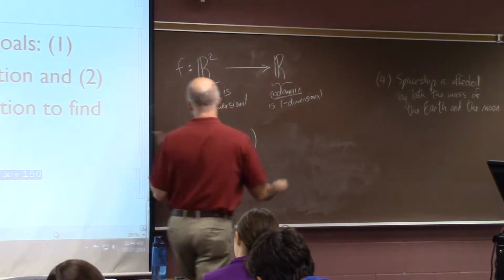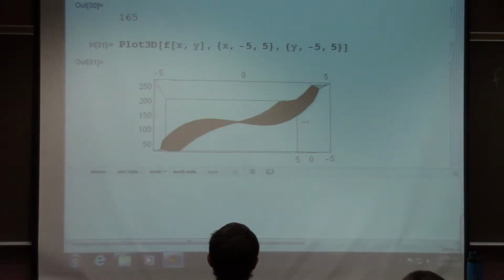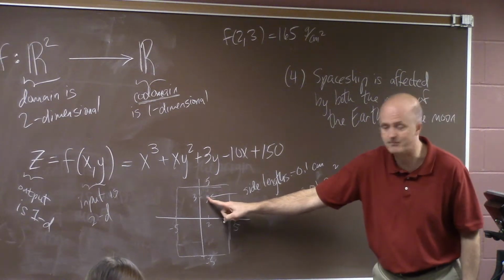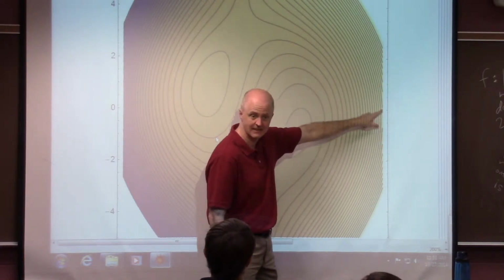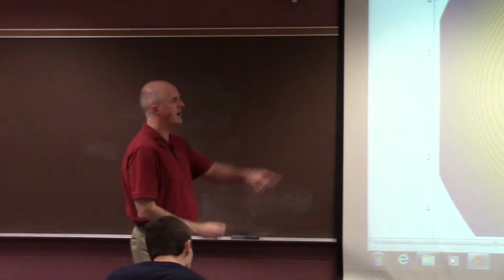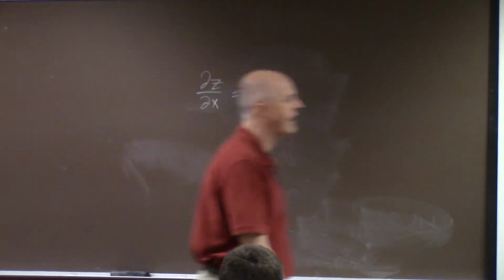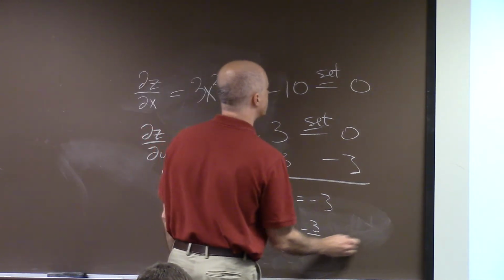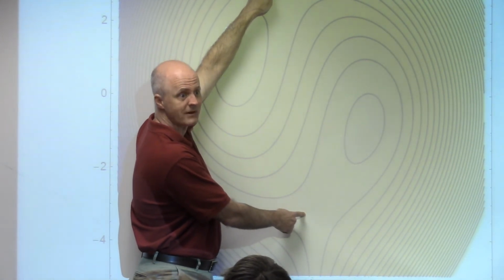Multi Calc, Class #21, Pt 2, Graph, interpret, and begin to optimize a mass density z=f(x,y)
(0:00) Consider the function z = f(x,y) = x^3 + x*y^2 + 3y - 10x + 250 (initially used +150...eventually it gets changed about 9 minutes in) as a (2-dimensional) mass density of a thin plate, in g/cm^2.  (0:25) Graph the function with Plot3D in Mathematica. (2:25) Explain interpretation of f(x,y) as a mass density. (5:48) Make the contour map with ContourPlot. (9:43) Find local extreme points and "saddle" points of the density function by using partial derivatives.